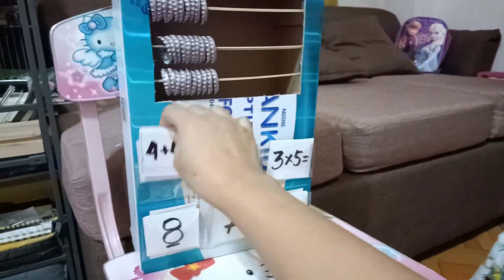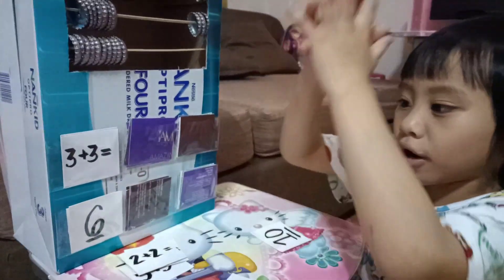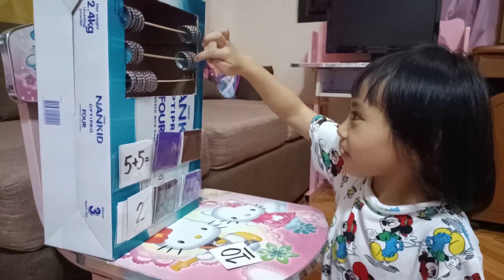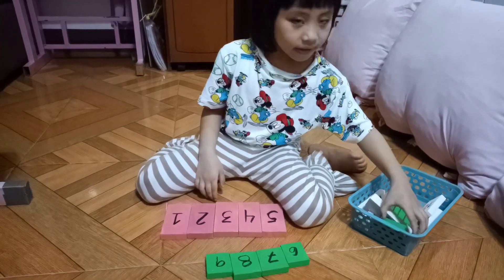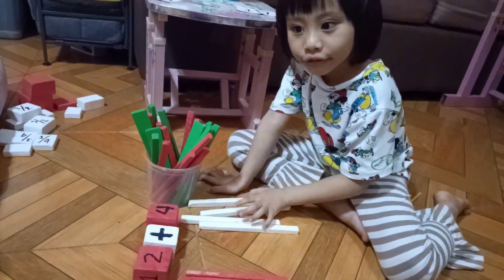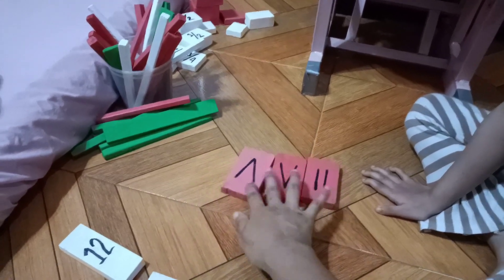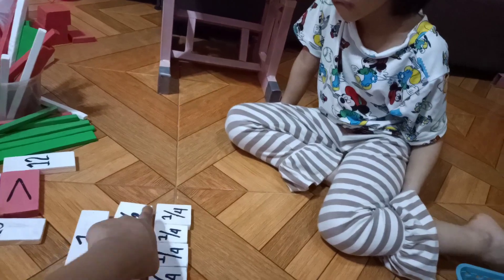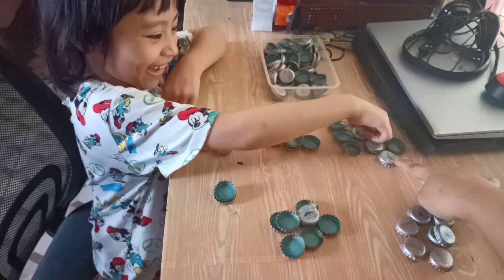Math Manipulatives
Ideas exist in children's minds, and manipulatives help them construct an understanding of ideas that they can then connect to mathematical vocabulary and symbols. 3. Math Manipulatives build students' confidence by giving them a way to test and confirm their reasoning.

How Math Manipulatives Can Help Kids Learn | Scholastic | Parents

Musician: @iksonmusic